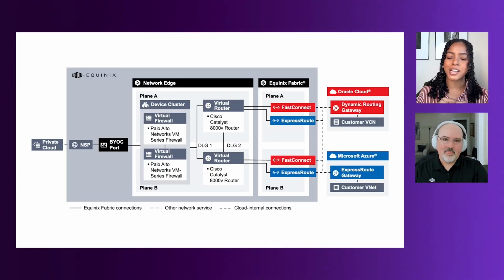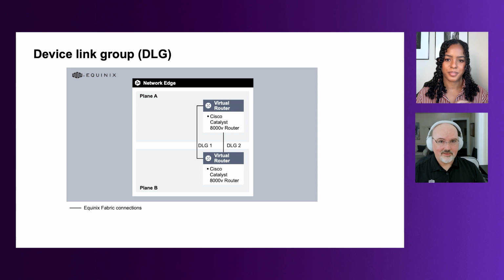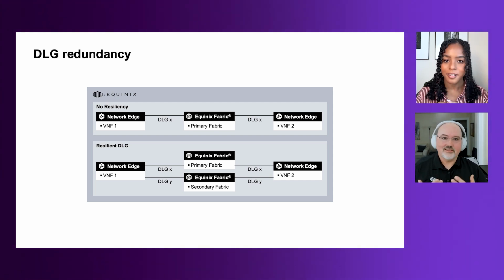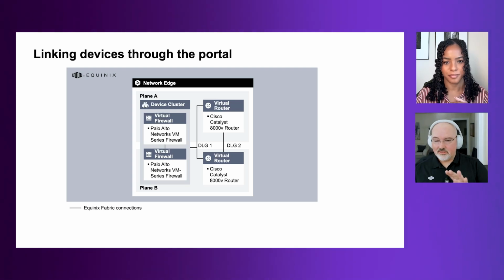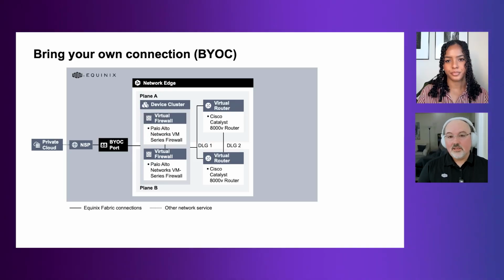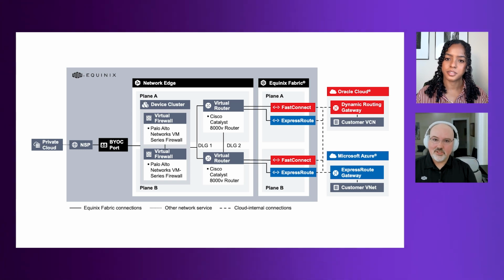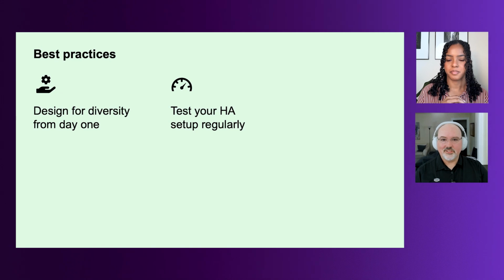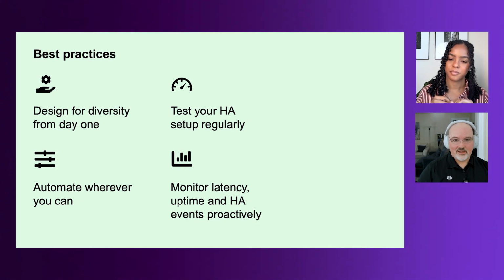Build and Operate a Resilient Hybrid Multicloud Network at Scale | Tech Talk Part 2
How do enterprises build and operate a modern hybrid multi-cloud network that is fast, resilient and adaptable across clouds and locations? Learn how

Enterprises build and operate resilient hybrid multi-cloud networks by designing a consistent foundation across locations, using private interconnection and synchronizing redundant network devices for fail-safe operation.

A strong hybrid multi-cloud network strategy supports multi cloud management in cloud computing by extending reliability into private cloud environments and standardizing how networks are built and operated. This approach enables fast, secure and adaptable multicloud connectivity while supporting modern multi cloud architecture in cloud computing.

Building on the foundational challenges discussed in Part 1, this video goes deeper into how hybrid multi-cloud networks are actually built and operated. It explores the technical considerations behind maintaining synchronization across redundant devices, designing for fail-safe operation and extending reliability into private cloud environments through dedicated connection ports. These design principles also help enterprises understand how to optimize your multi-cloud for performance and cost management while maintaining operational consistency.

The session also explains how a consistent network foundation enables enterprises to design, deploy and operate hybrid multi-cloud architectures anywhere in the world, regardless of which of the best multi-cloud providers they are connected to.

FAQs:
Q: What does it mean to build and operate a hybrid multi-cloud network?
A: It means designing a consistent network foundation and running it reliably across multiple clouds and locations, including synchronization, redundancy and fail-safe operation as part of effective multi cloud management in cloud computing.

Q: Why is resilience critical in hybrid multi-cloud networking?
A: Resilience ensures workloads remain available during failures by keeping redundant network devices synchronized and traffic flowing without interruption, which is essential for maintaining performance in a hybrid multi-cloud network.

Q: How do enterprises extend reliability into private cloud environments?
A: Enterprises extend reliability by bringing their own connection ports, using private interconnection and maintaining consistent operational controls across environments to support scalable multi cloud architecture in cloud computing.

Chapters:
0:00 — Recap of Part 1 and building a resilient hybrid multi-cloud network foundation
1:29 — Understanding Device Linked Groups (DLG) in hybrid multi-cloud architecture
6:22 — How Bring Your Own Connection (BYOC) improves hybrid multi-cloud reliability
10:00 — Best practices for implementing BYOC in multi cloud architecture

Explore how enterprises are building and operating resilient hybrid multicloud networks

About Equinix:
Equinix, Inc. (Nasdaq: EQIX) shortens the path to boundless connectivity anywhere in the world. Its digital infrastructure, data center footprint and interconnected ecosystems empower innovations that enhance our work, life and planet. Equinix connects economies, countries, organizations and communities, delivering seamless digital experiences and cutting-edge AI—quickly, efficiently and everywhere.

5383